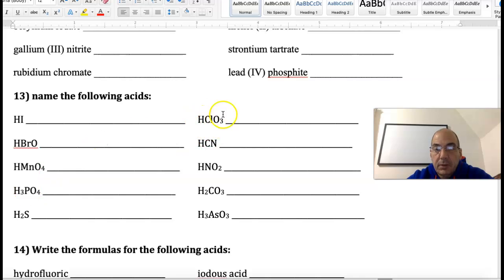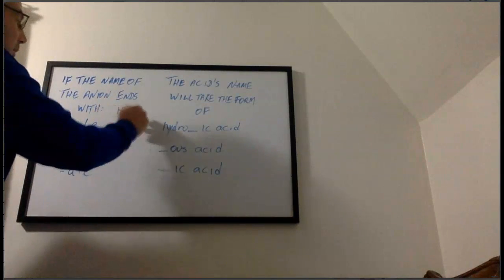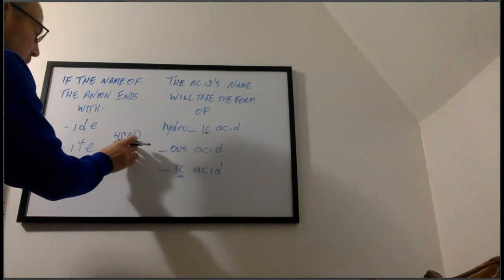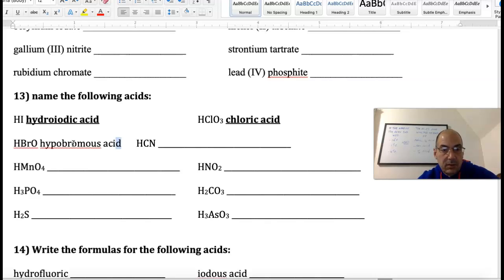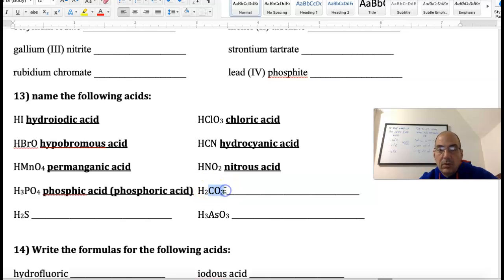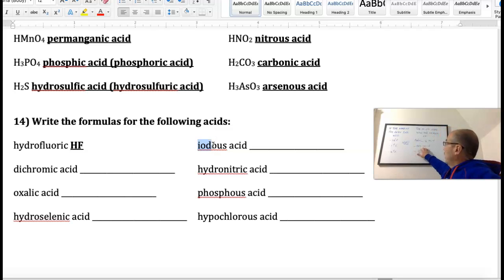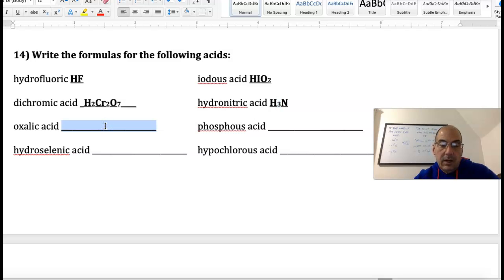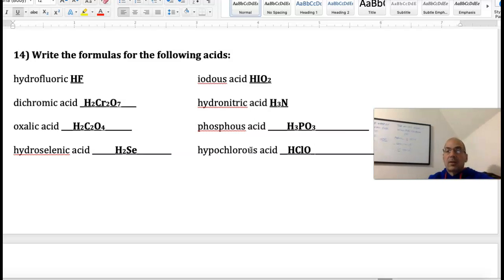Naming and formulas of acids